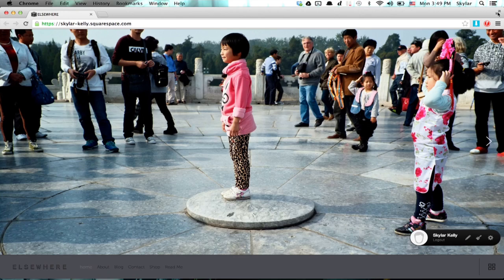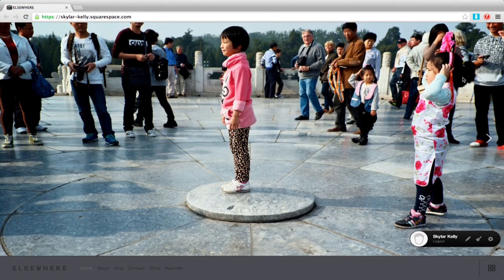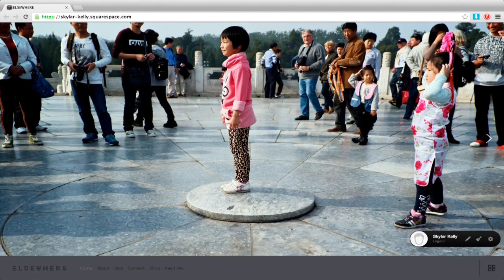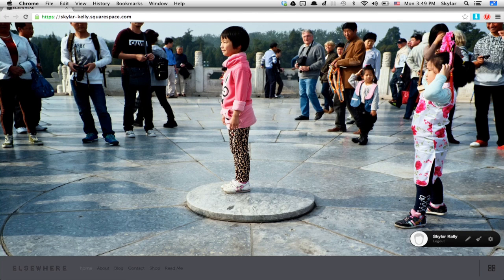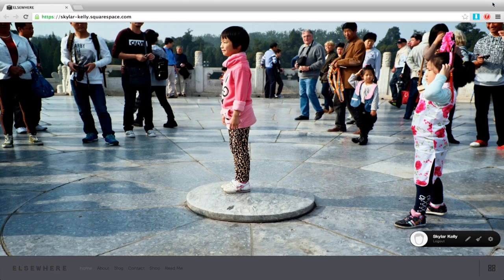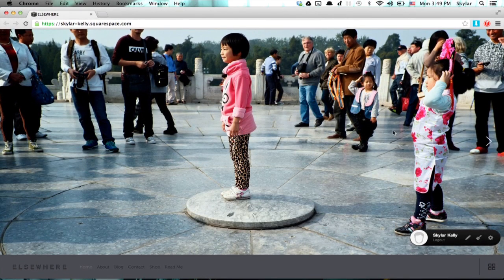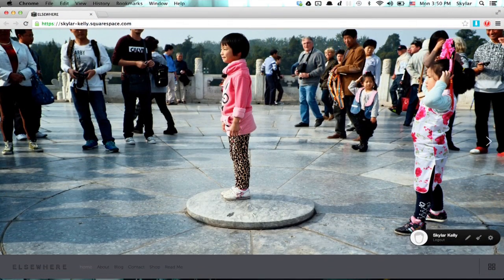Getting Chrome Out of Fullscreen Mode : Google Chrome & Other Tech Tips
Getting Chrome out of "Fullscreen" mode is something that you can do in a few different ways, including with the ESC key. Get Chrome out of fullscreen mode with help from an expert in Apple retail and computer science specialist in this free video clip.

Series Description: One of the most important tools on any computer is the Web browser that you choose to use while online. Get tips on Web browsers like Mozilla Firefox and Google Chrome with help from an expert in Apple retail and computer science specialist in this free video series.